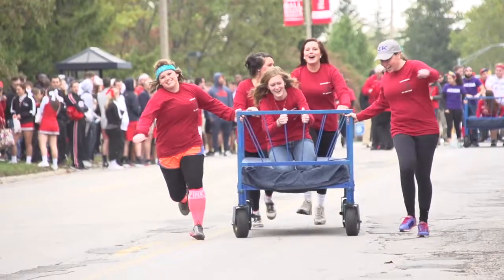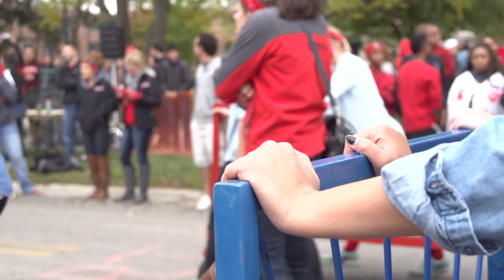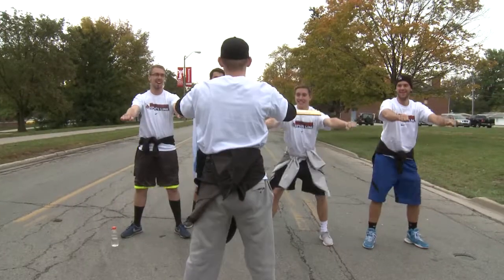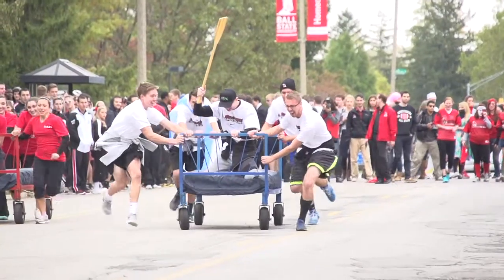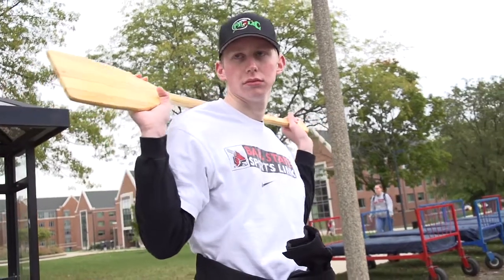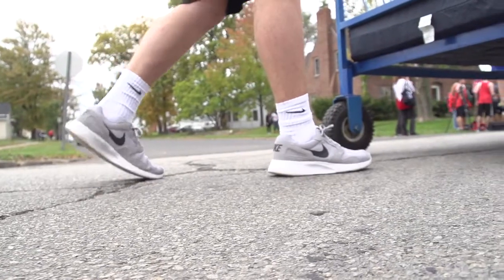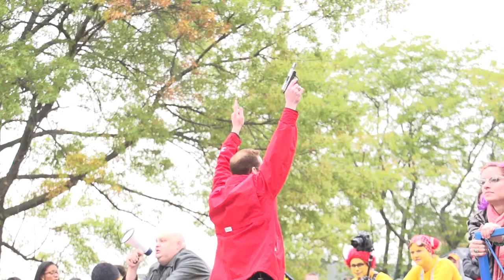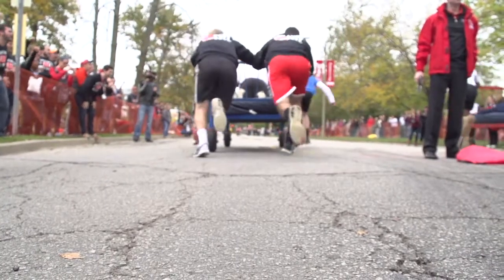Bed Races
How to compete in the bed races.